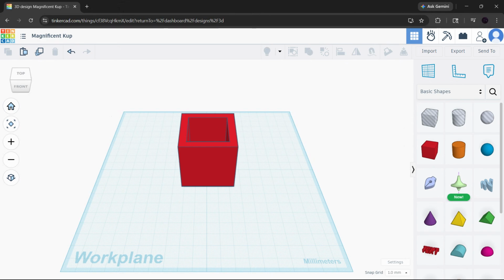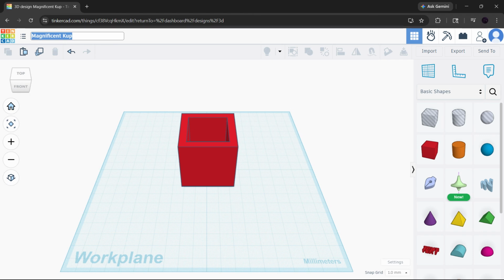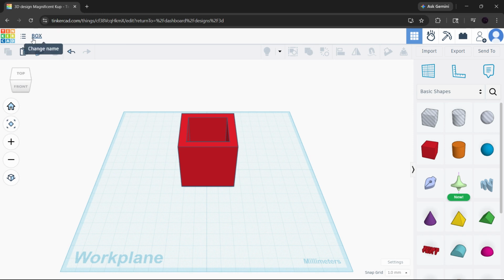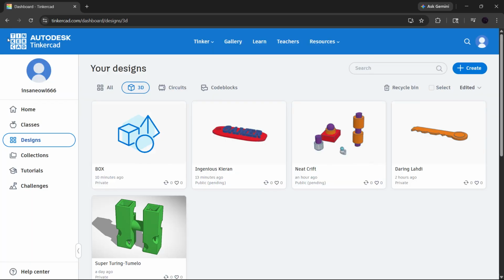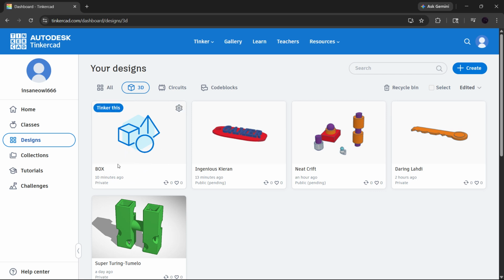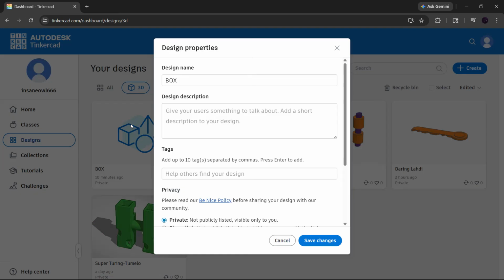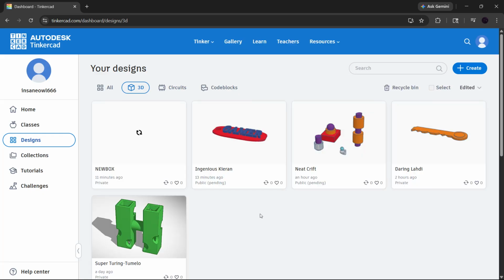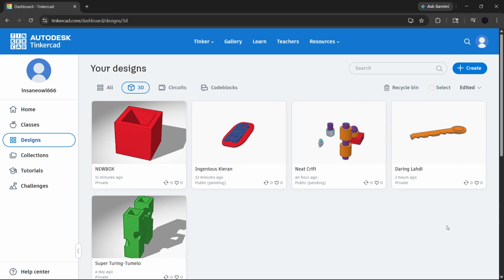How To Change Name Tinkercad (2026 Easy Guide)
Learn how to change the name of a project in Tinkercad using the editor or the dashboard. This quick guide shows you both renaming methods step by step.

Timestamps
0:00 Intro
0:16 Rename directly in the editor
0:57 Rename from the dashboard
1:42 Outro